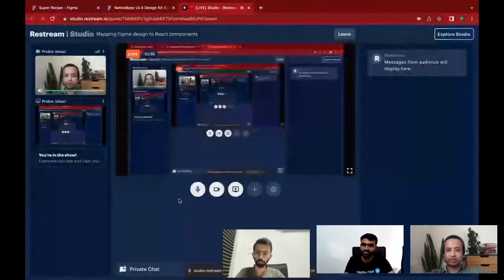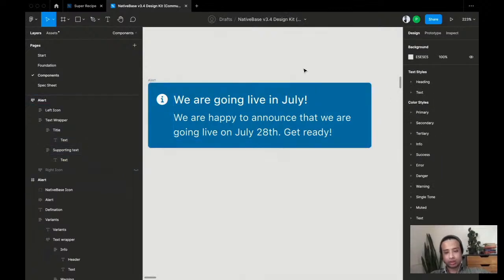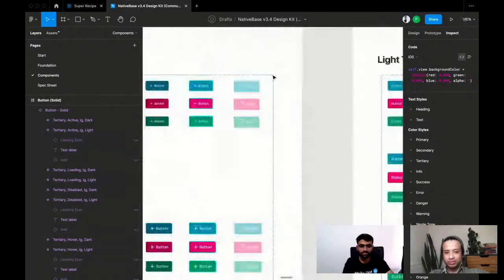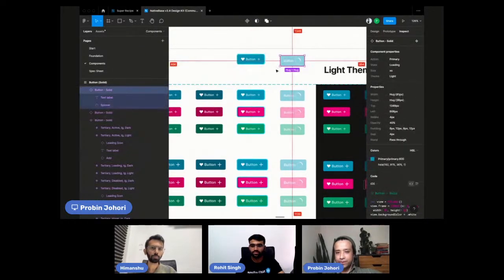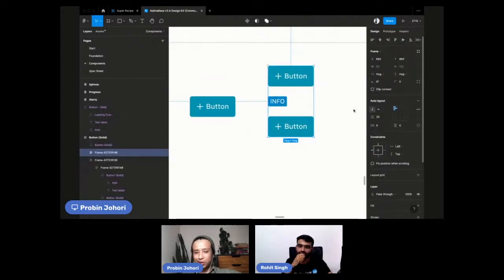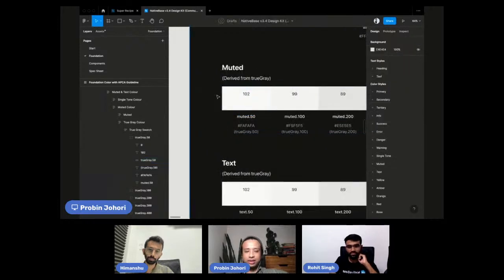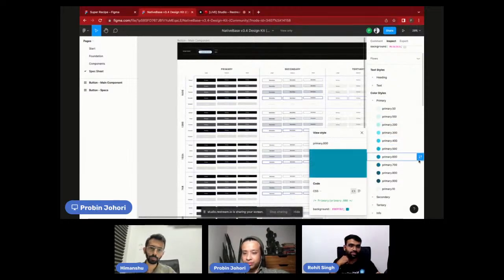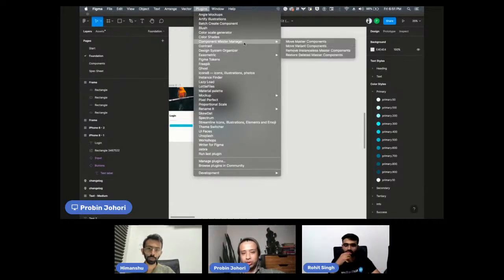Mapping Figma design to React components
Watch Probin and Rohit map Figma design to React components with Himanshu